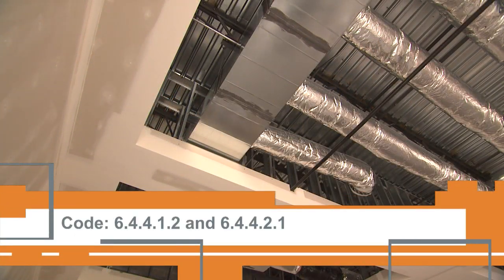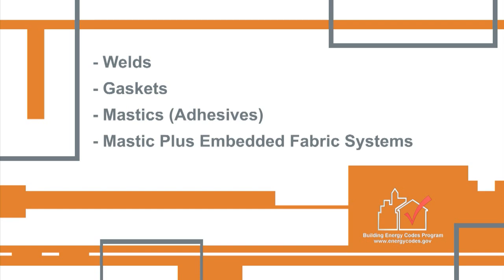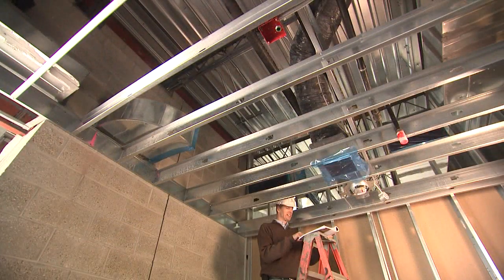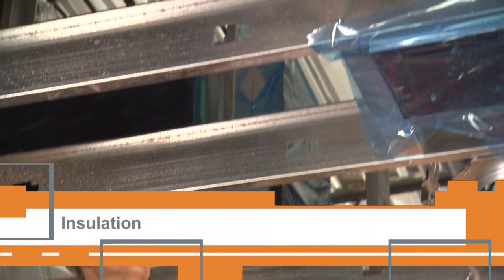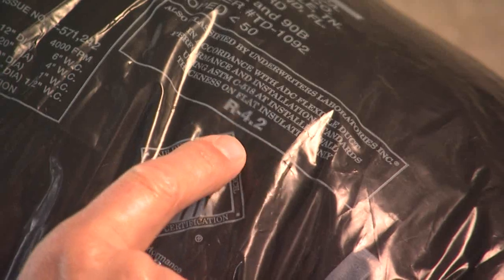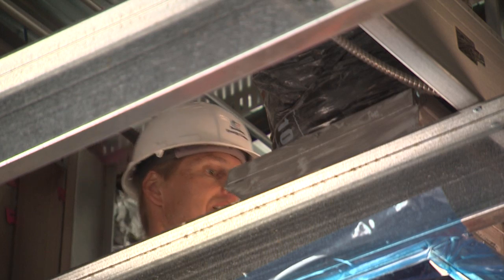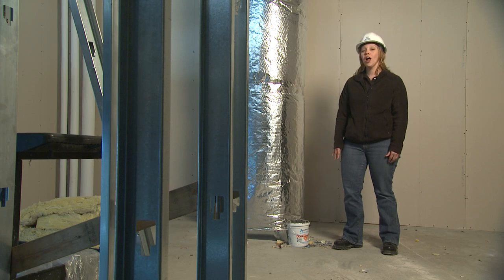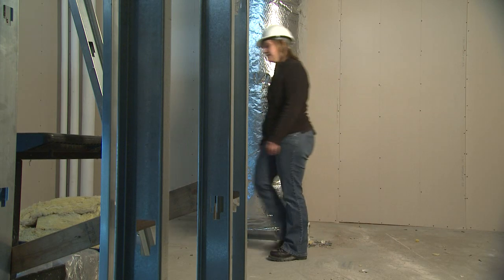Rough-in Mechanical Inspection Provisions - Duct Sealing and Insulation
Duct Sealing and Insulation Inspection for Commercial Buildings, ASHRAE 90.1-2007, generally applicable to commercial provisions of the IECC